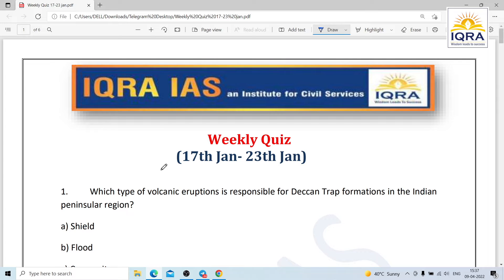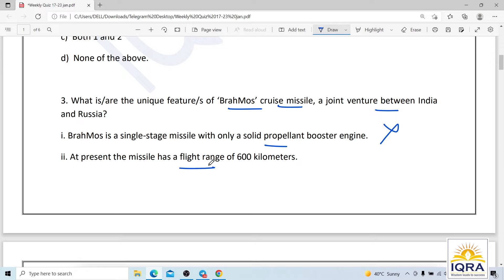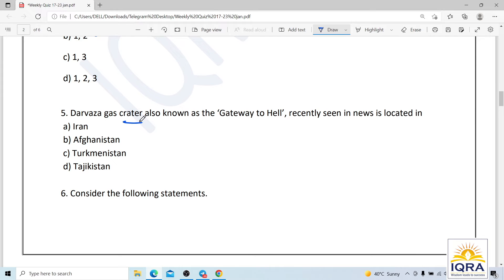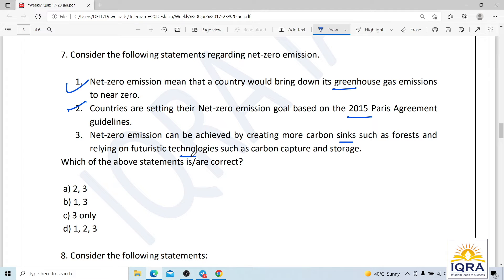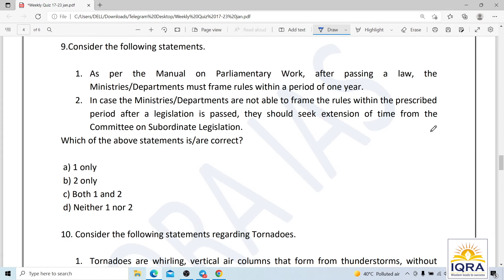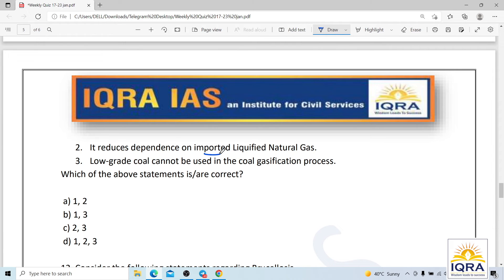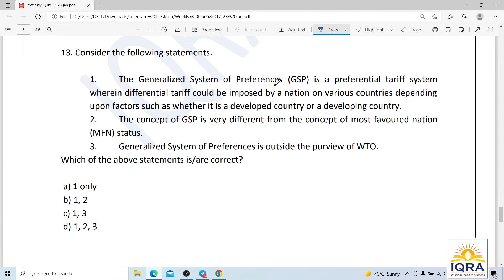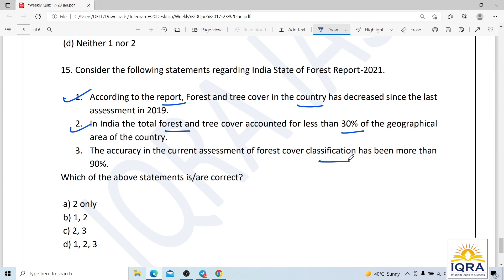Weekly MCQs 17th Jan to 23rd Jan 2022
Current Affairs PDF and MCQs for Download @es-downloads/